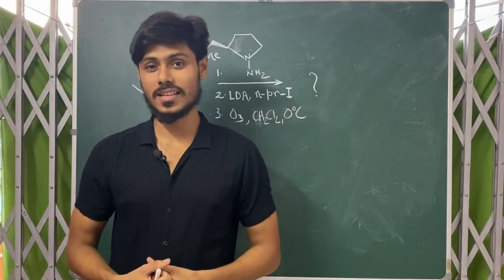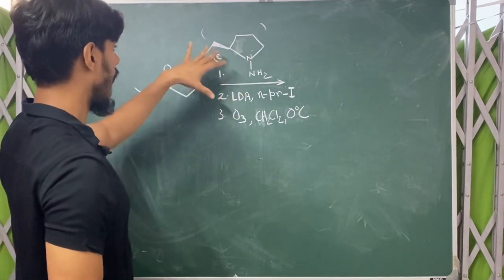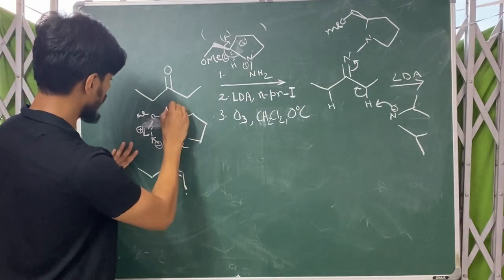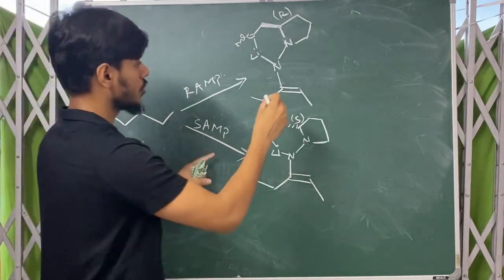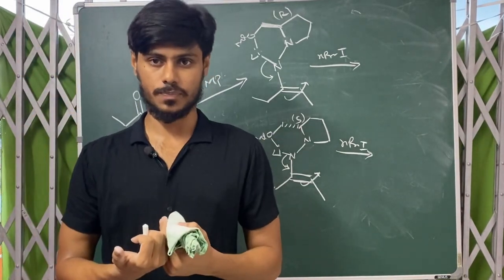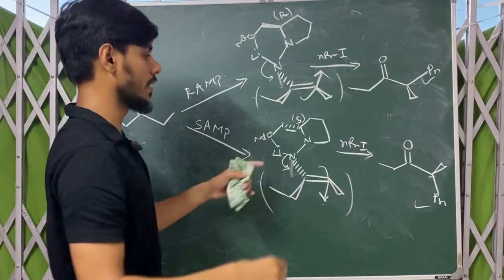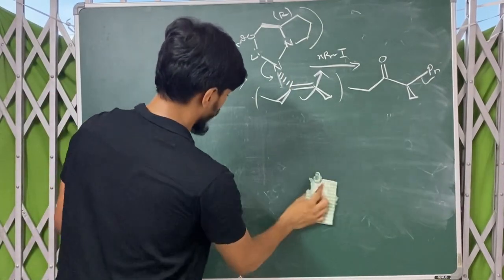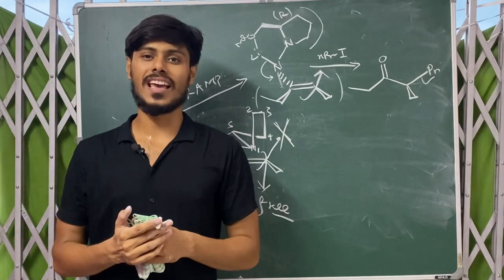Ender’s SAMP/RAMP stereoselective alkylation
Register for the live Organic Chemistry course starting from @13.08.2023👉